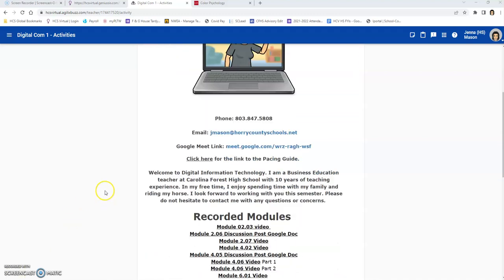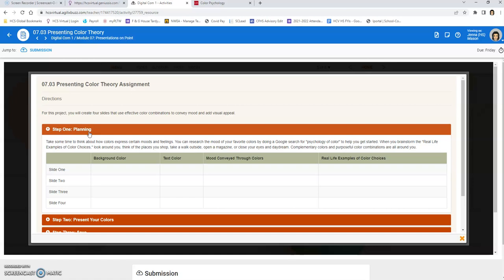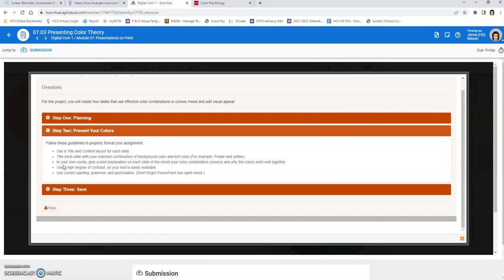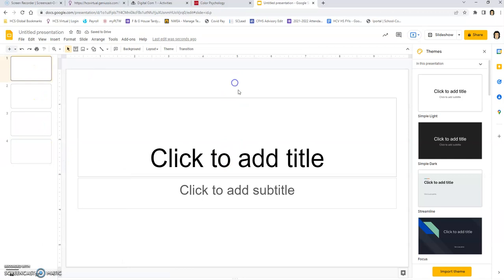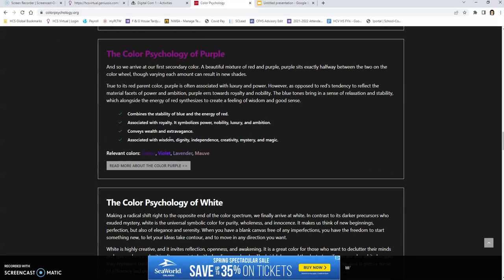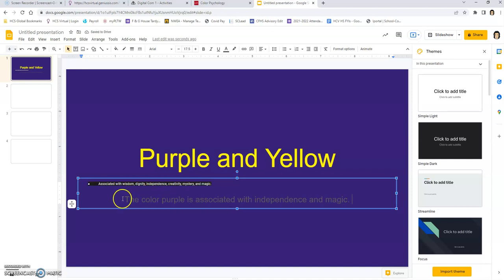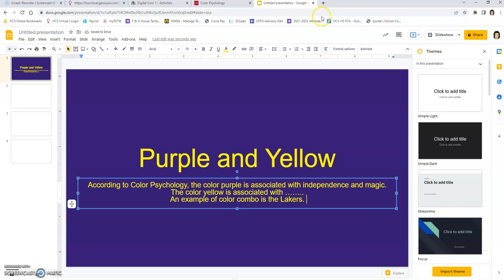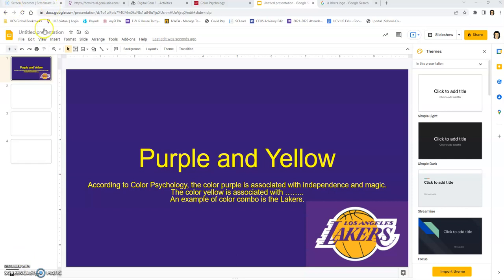HCV M7L3-- Presenting Color Theory